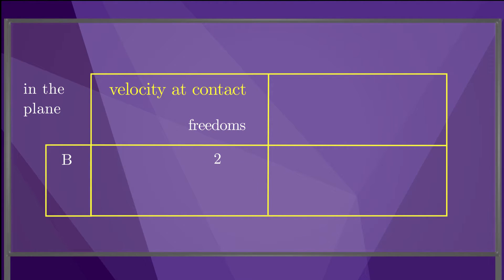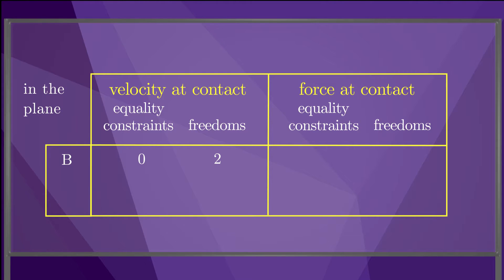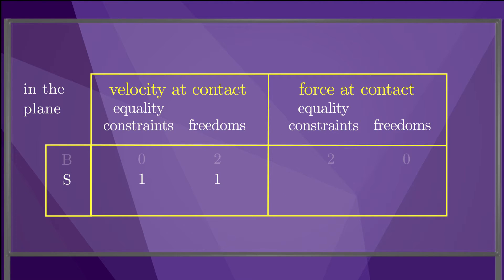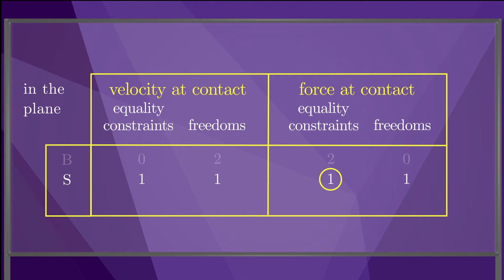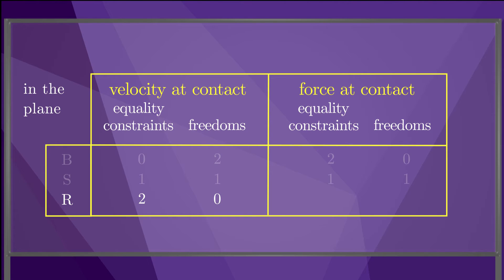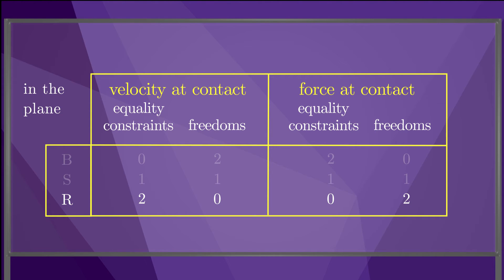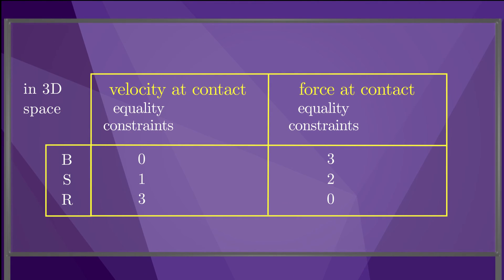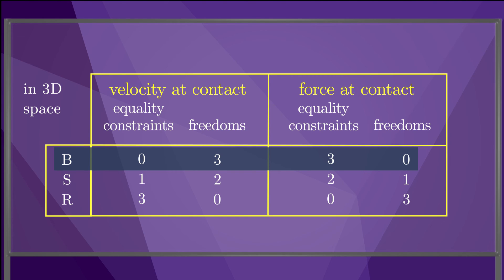Modern Robotics, Chapter 12.2.4: Duality of Force and Motion Freedoms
This video describes the duality of force and motion freedoms in rigid-body contact with friction.  A contact with a rigid body provides the same total number of equality constraints on force and motion regardless of the contact label (sliding, rolling, or breaking contact).  Rolling contacts provide the most motion equality constraints and fewest force equality constraints, while breaking contacts provide the most force equality constraints (zero force) and the fewest motion equality constraints (no equality constraints on motion).